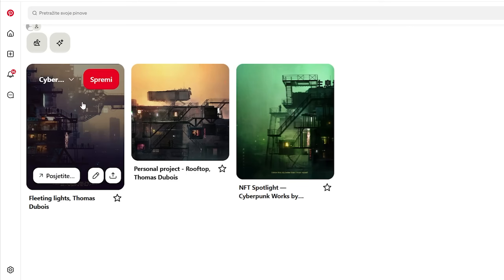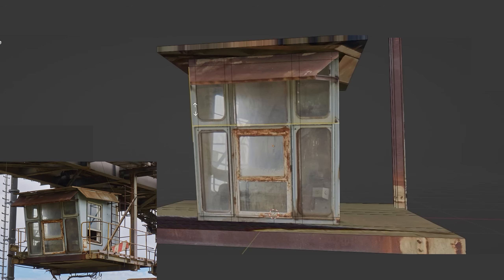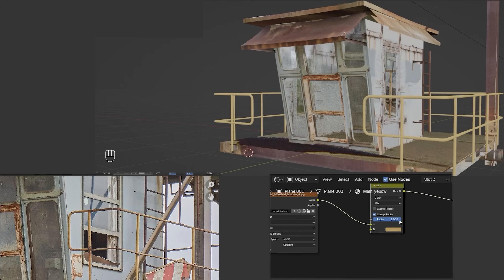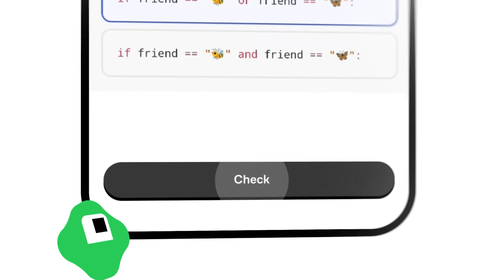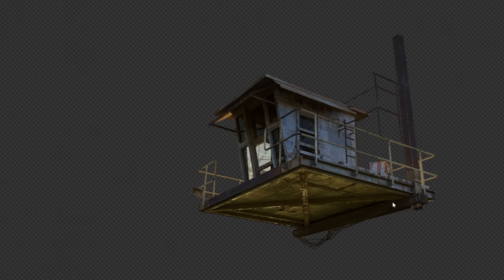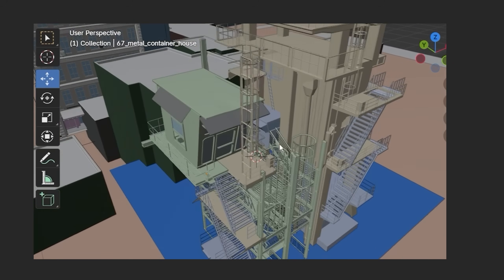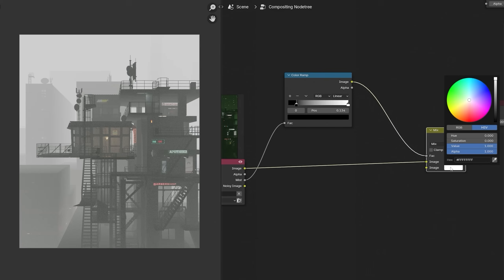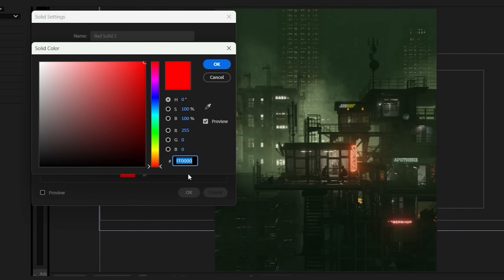I created Cyberpunish animation in Blender - Tutorial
To try everything Brilliant has to offer—free—for a full 30 days, .

Timecodes
0:00 - Introduction
0:52 - Modeling coffee bar
2:10 -  Modeling windows in Blender
3:18 - Side part
3:35 - Ladder with CTRL+F
3:57 - Creating a fence in Blender
4:37 - How to learn Blender?
5:52 - Brilliant
7:05 - Continuation of the tutorial
7:24 - Draw curve option in Blender
7:36 - Creating details
9:00 - Start creating a scene
9:18 - Buildings
10:04 - Lighting
10:53 - Lock to 3d cursor
11:10 - Placing coffee bar
11:30 - Placing assets
12:35 - Post-processing
16:00 - Final animation

In this video I describe the process of creating a Cyberpunkish scene in Blender. This is a breakdown tutorial where you can see the most interesting parts of the tutorial.
If you are interested in the assets Industrial decoration, Editing Buildings, Shops, and Neon signs) look for them in the links.